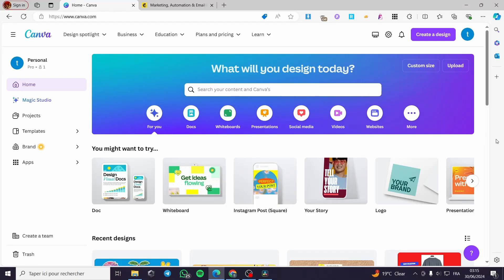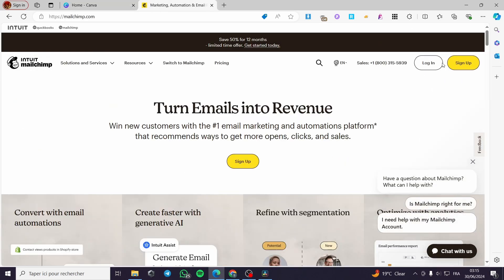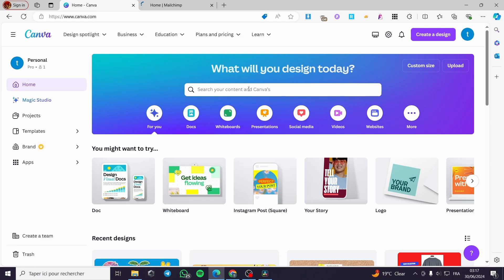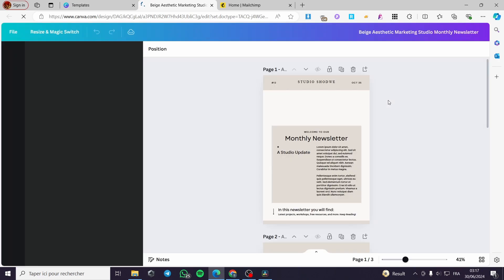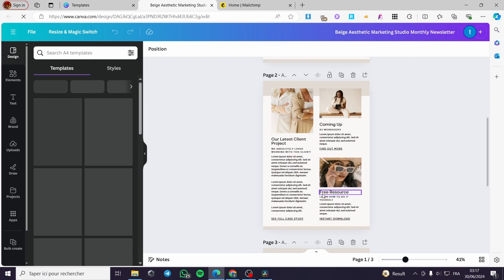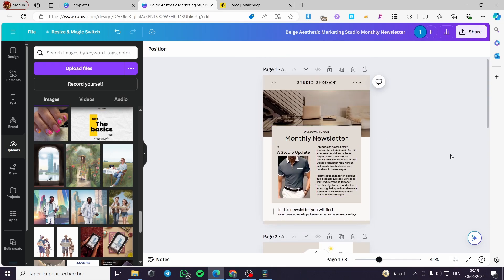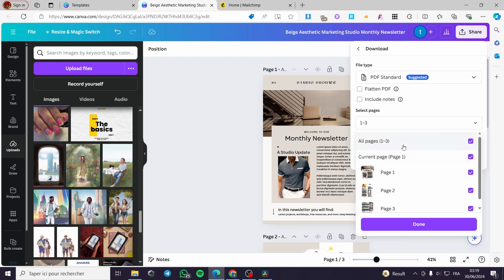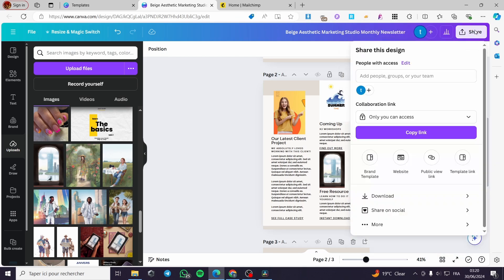How to Send a Canva Newsletter with Mailchimp | Full Tutorial 2025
If you are looking for a video about How to Send a Canva Newsletter with Mailchimp, here it is!